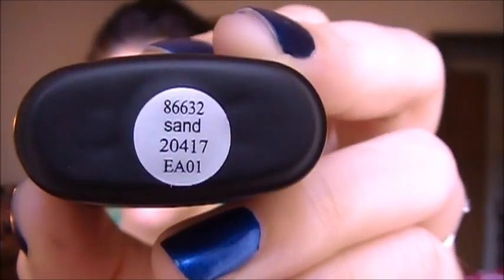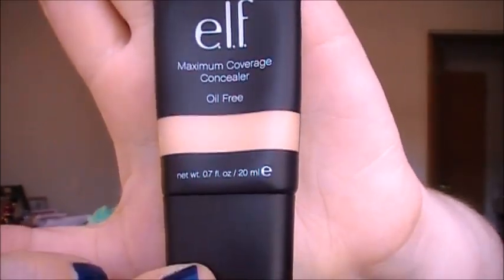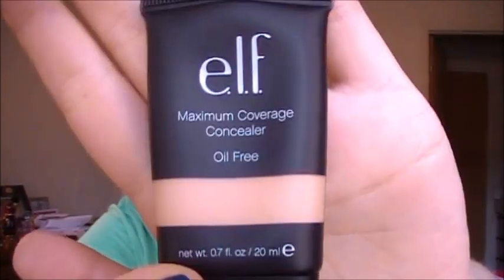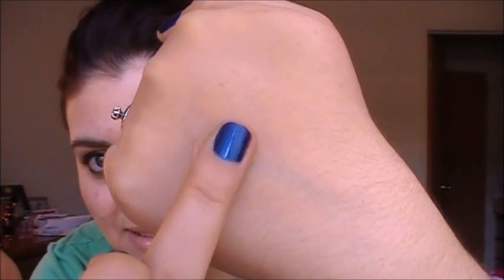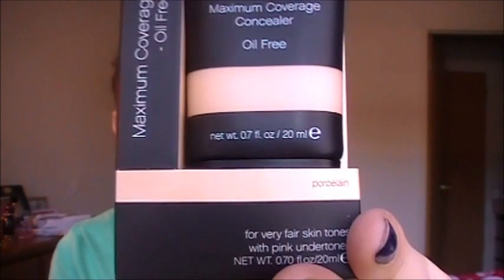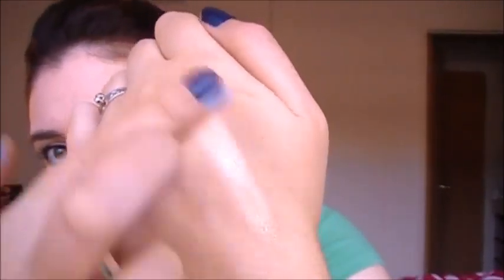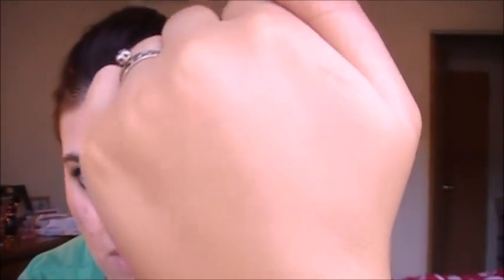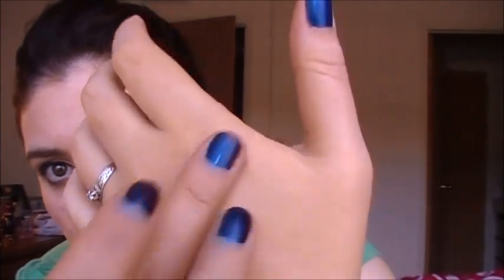Review : E.L.F. Maximum Coverage Concealer!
Hey girls!/or guys ;)
Here's my review on the NEW concealer from e.l.f. !! It's from the Studio Line and its called Maximum Coverage Concealer... I really enjoy using this product. And i how this video was helpful in any way if your interested in trying this product out! :)